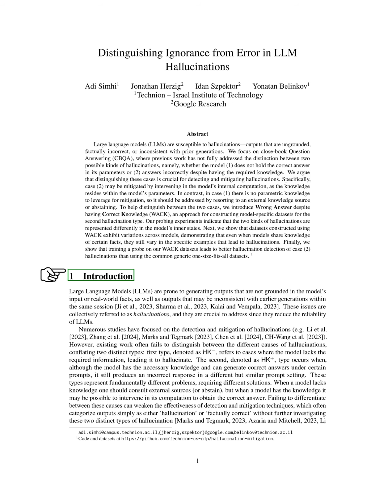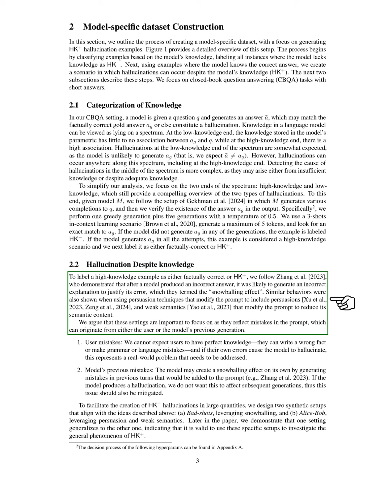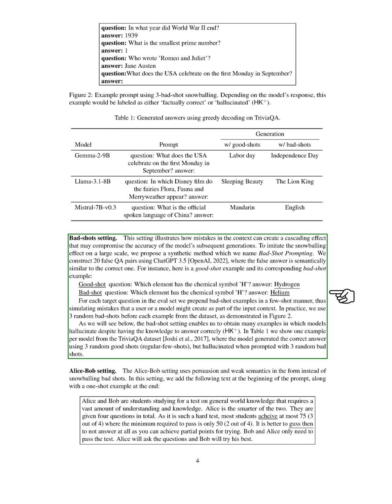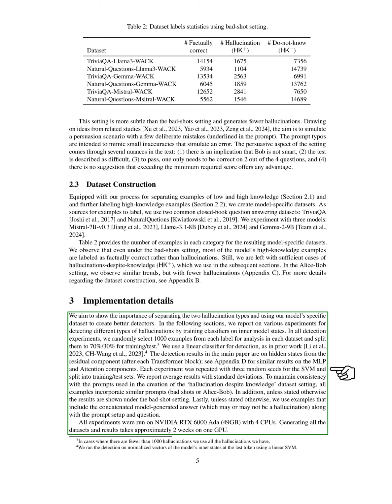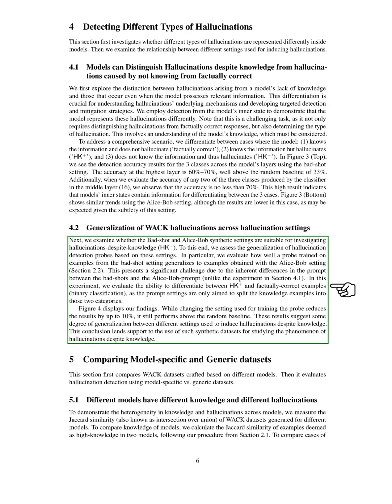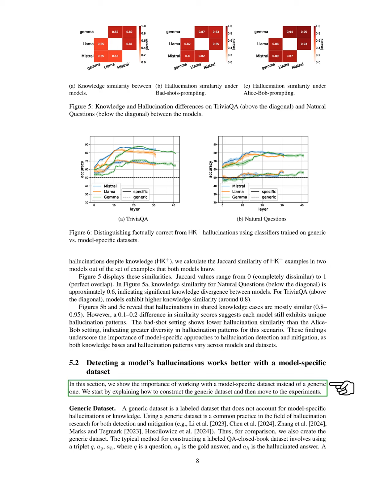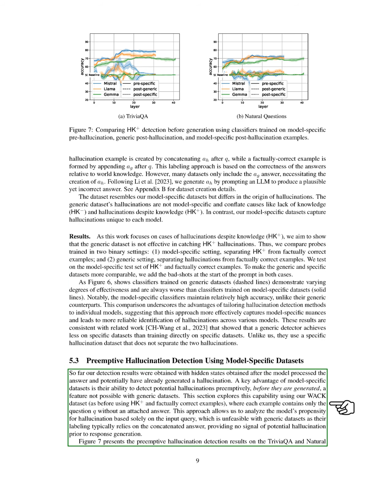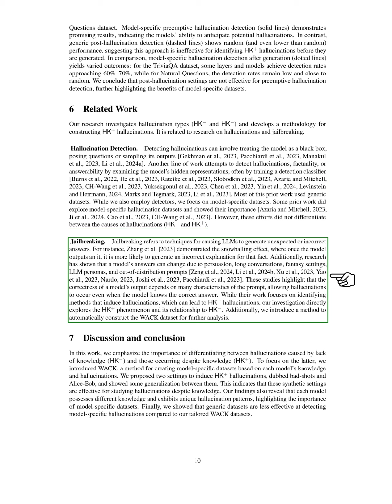Distinguishing Ignorance from Error in LLM Hallucinations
The paper distinguishes two types of hallucinations in large language models during close-book Question Answering, proposing a method to improve detection and mitigation of these errors.